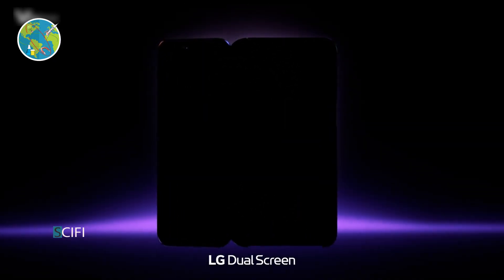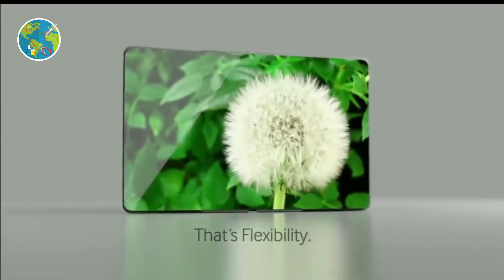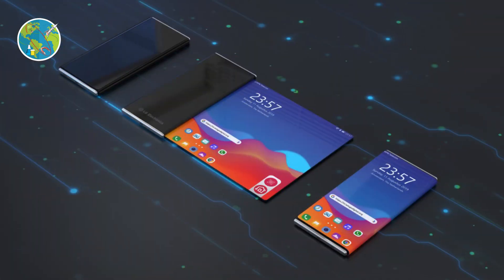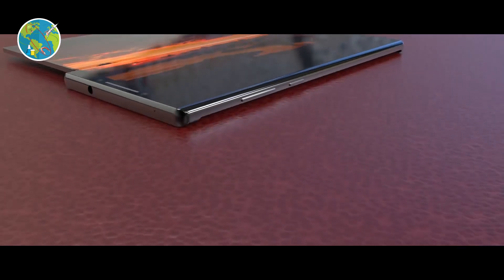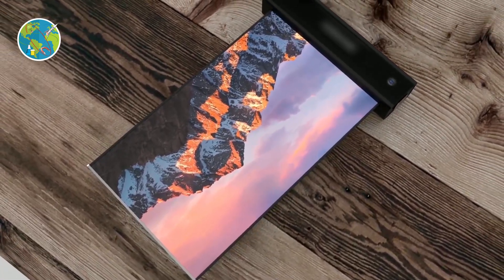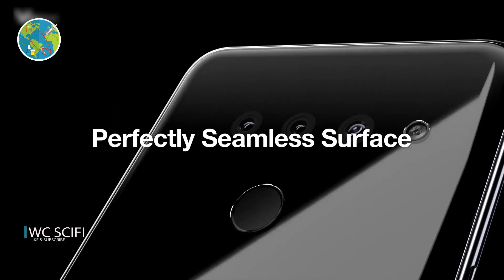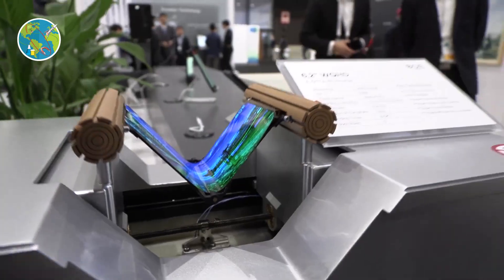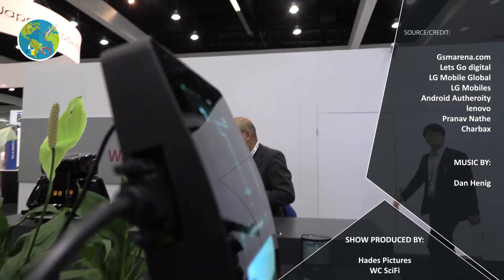LG Stretchable Rollable Mobile Phone of the Future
LG Stretchable Rollable Mobile Phone of the Future. LG's rollable smartphone pictured in 3D renders. It looks like LG is looking a few steps ahead with its rollable smartphone design. The company still hasn't come out with a working foldable handset and here we start to see an even more advanced screen technology that can bend in two directions.

Earlier this month, LG has filed a patent about the rollable smartphone that we talk about. It's a bit different than the rollable pen kind of phone we've reported a year ago. The images in the patent reveal a full-fledged smartphone with a screen that bends in more than one direction and has two hinges. This way the display wraps around the body of the handset. Here are a couple of renders based on the design showed in the patents.

The patent is now live not only on WIPO (World Intellectual Property Organization) but it's also in CNIPA (China National Intellectual Property Administration). The concept seems really cool and it may be just the right approach to protect the screen's integrity as you can fold it inwards around the phone to protect it from scratches. However, this is still a patent and there's no guarantee that the company will unveil such a device or best case scenario - it will take at least a year of development before making it commercially available.

One thing is for sure, though - LG is making some serious effort into bringing its foldable smartphone and the so-called "Whale" browser is a testament for that. foldable phones foldable phones coming out in 2019 foldable phones breaking foldable phone, huawei mate x galaxy fold LG rollable tv.

This is WC SciFi
WC Daily Network